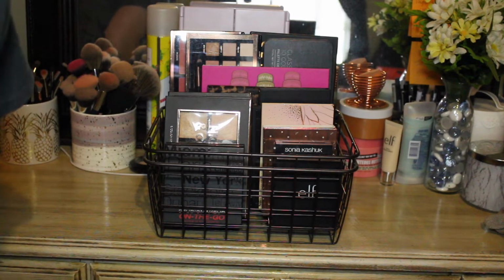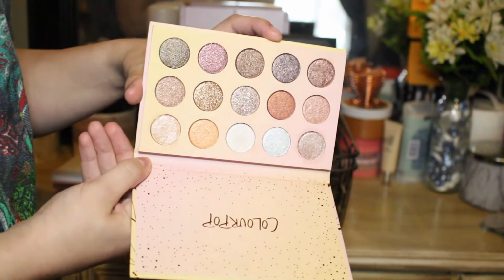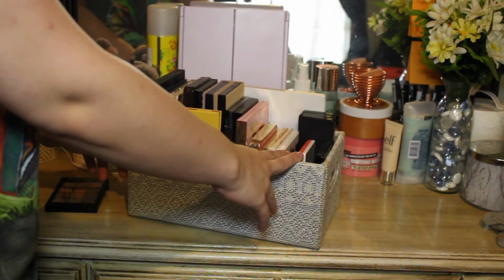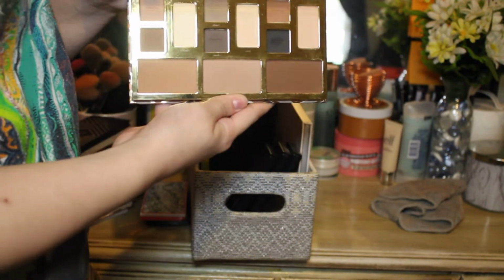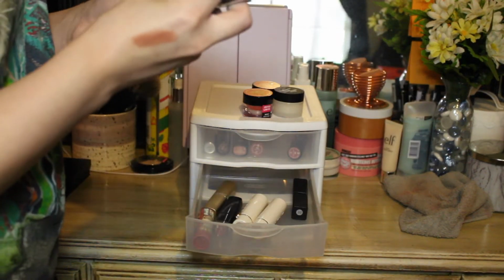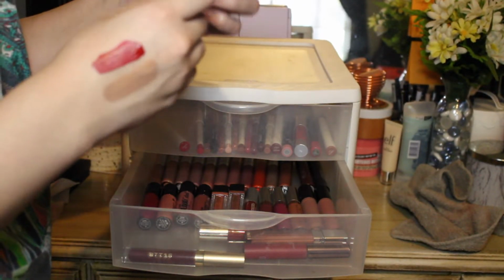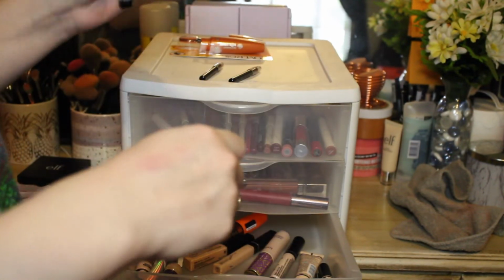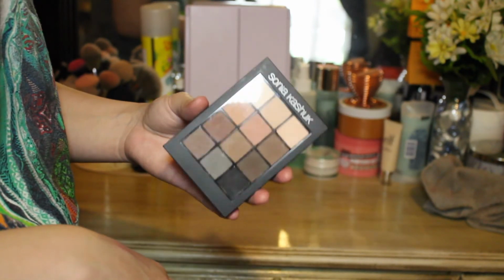MAKEUP DECLUTTER || PART 1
Hey guys! I realized that I needed to go through my makeup and throw out the expired stuff and give the things I don't use to a better home. So I decided to film it for you guys, so here is part 1 of my decluttering my makeup. Hope you guys enjoy it! XOXO
-Madi